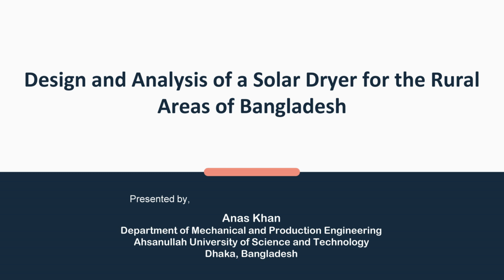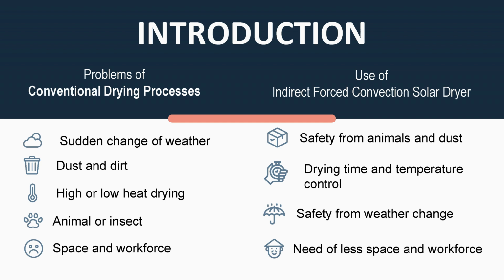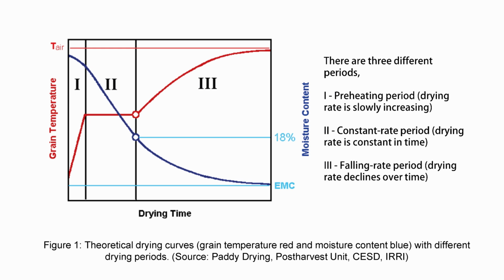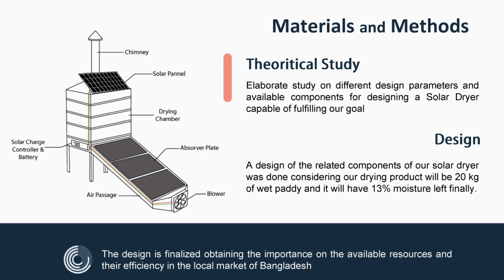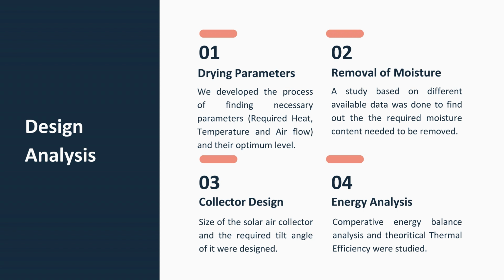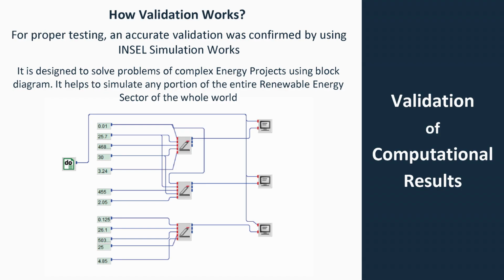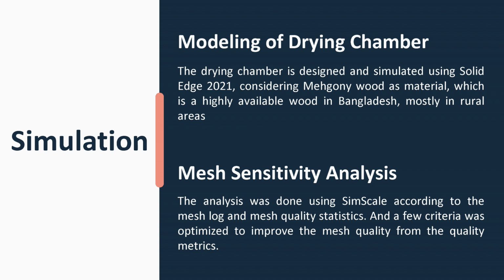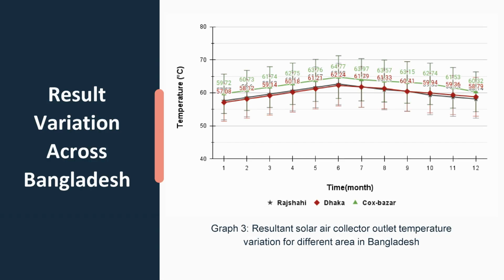Design and Analysis of a Solar Dryer for the Rural Areas of Bangladesh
ISSAT Paper Presentation
Natural solar drying is a practical method for removing moisture from agricultural products. However, various issues arise in such processes, such as bird, insect, or other animal attacks, fungal attacks, unexpected changes in weather, low or prolonged exposure to the sun, dust mixing, and so on. These problems can be resolved by utilizing a solar dryer. This research is based on the development of a thermally efficient indirect-mode forced convection solar dryer for Bangladesh's rural communities. Our preliminary focus in this article is to design a solar dryer for the rural areas of Bangladesh and evaluate its performance at selected locations through simulations. Through the simulation process, the airflow, temperature change, and loss across the drying chamber were observed. Usable mesh fineness value for simulation, usable process for simulation and validation was found.